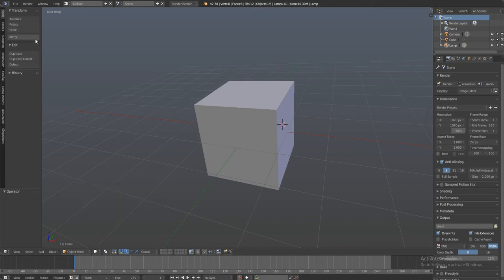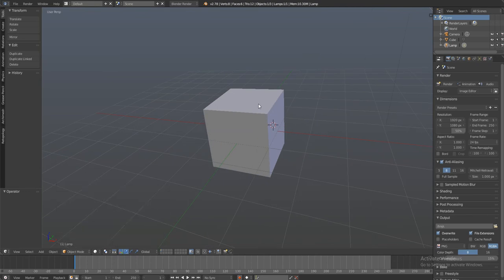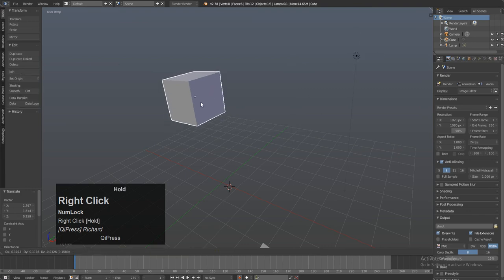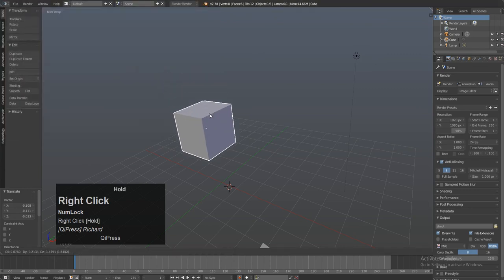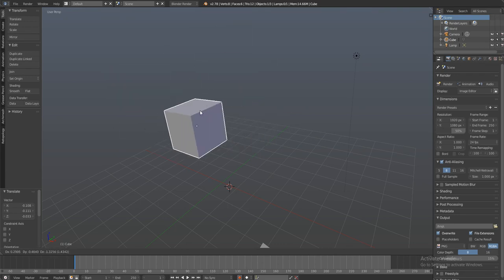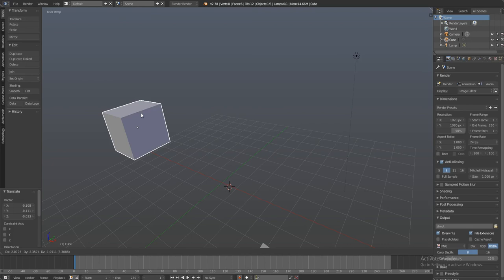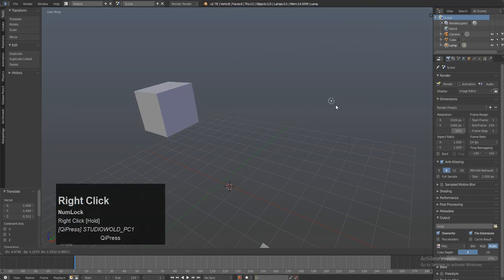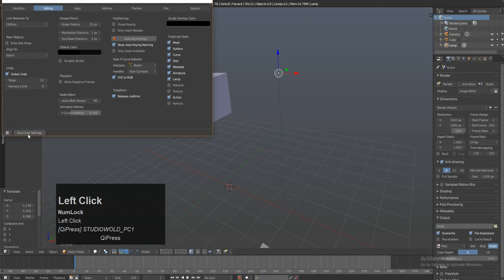Blender Introduction 2 - More on Navigation and Basic Interface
Continuing with Preferences "Release Confirms" and the basic concept of transforming objects in Blender.